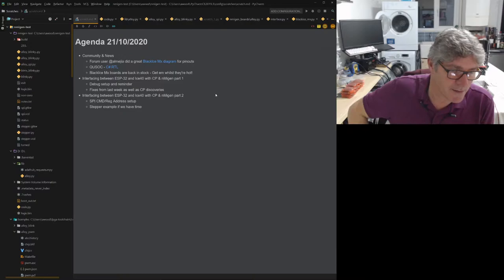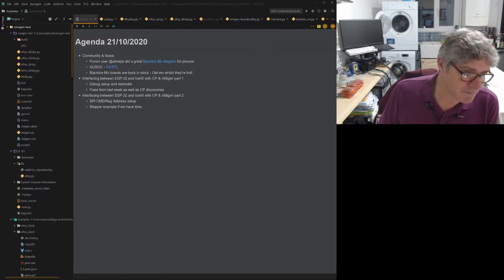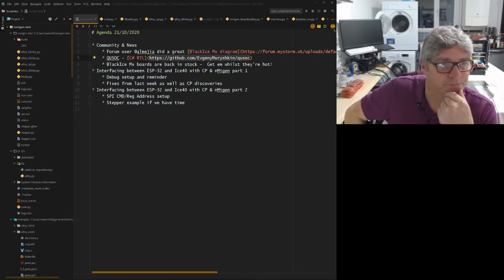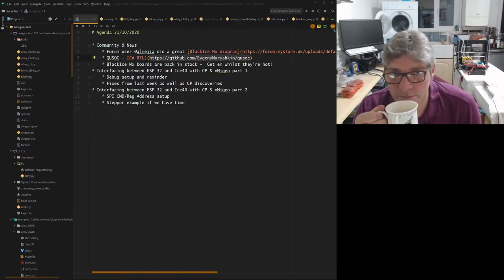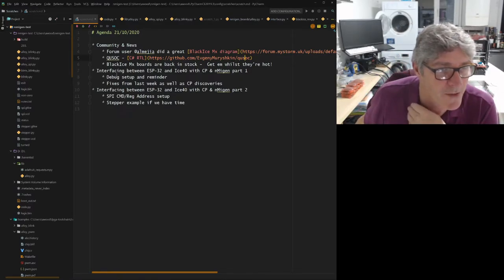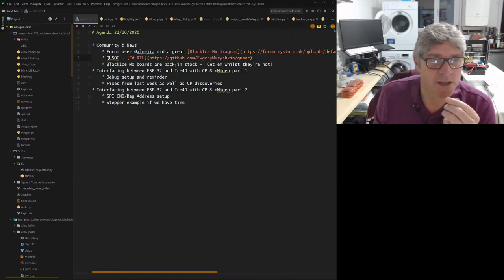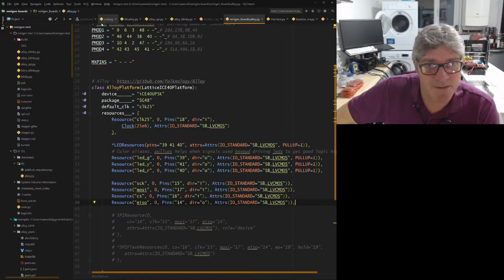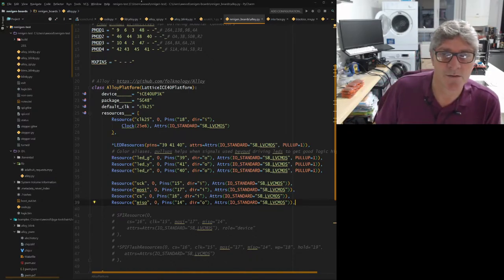Interfacing between ESP-32 and Ice40 with CP & nMigen part 2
Interfacing between ESP-32 and Ice40 with CP & nMigen part 1 - solving the bugs from the last stream then Interfacing between ESP-32 and Ice40 with CP & nMigen part 2